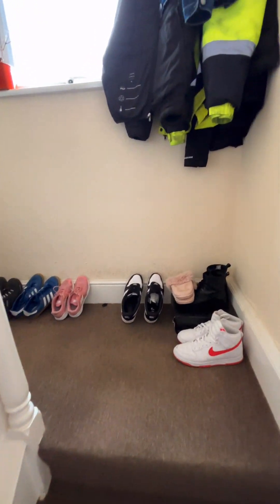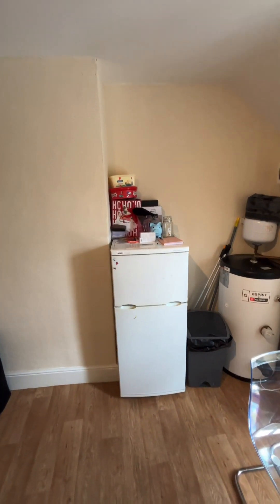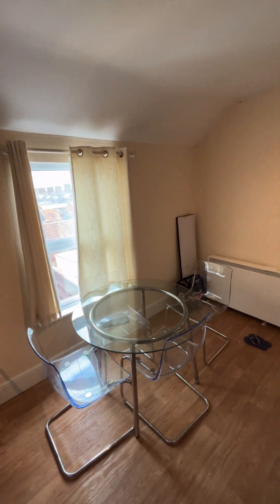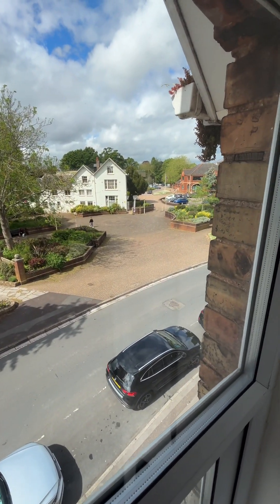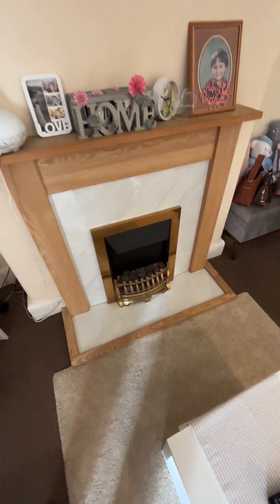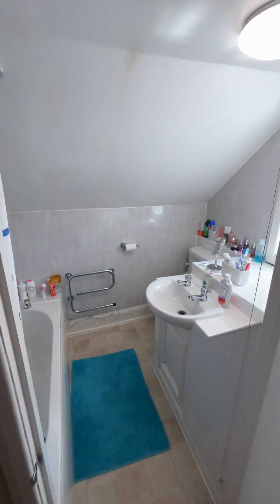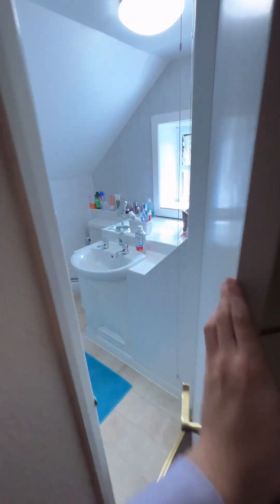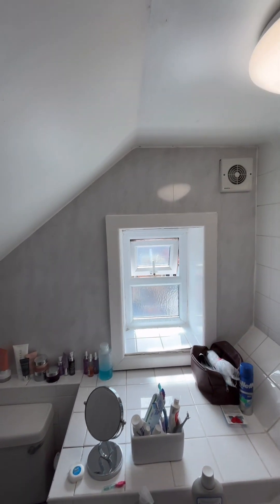Flat 3,2 Belvedere Road Video Tour